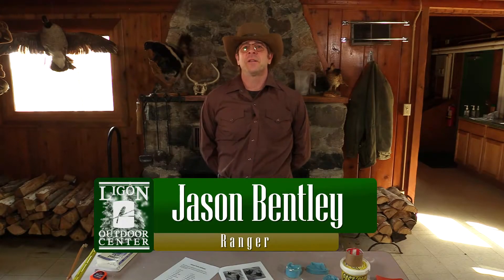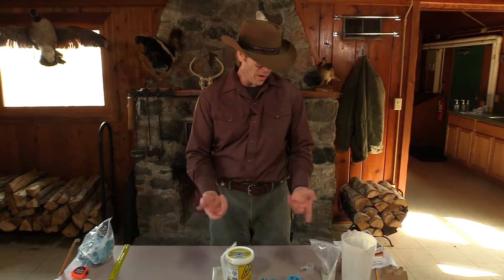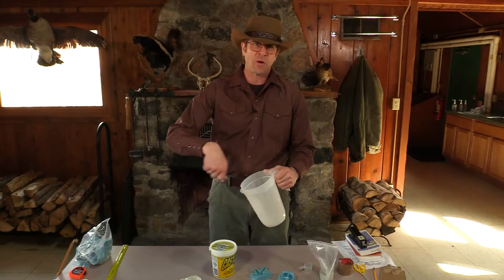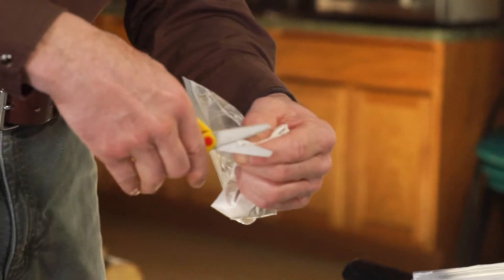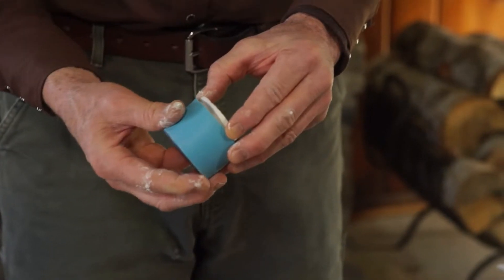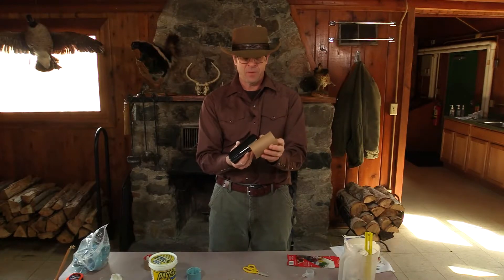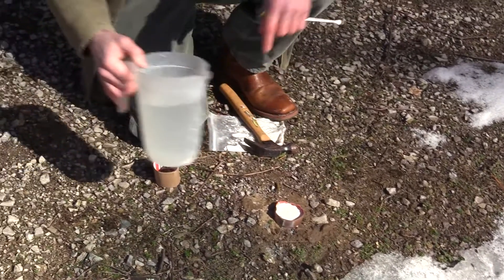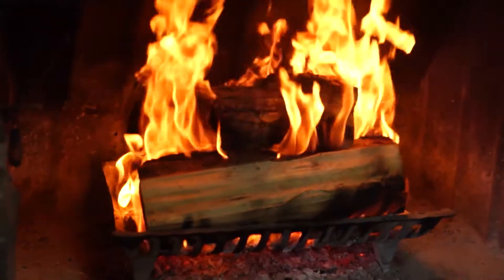Casting Animal Tracks | Lessons From Ligon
Ranger Jason demonstrates how to create your own animal track casts using plaster mix with molds as well as with tracks found outdoors!